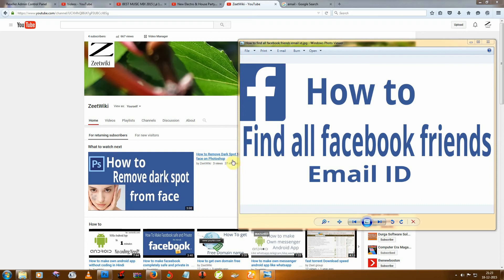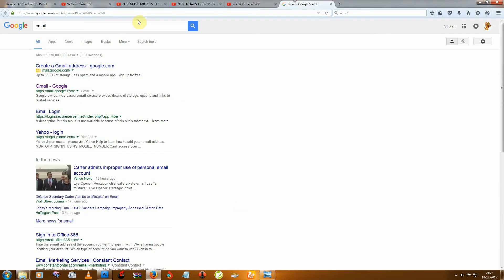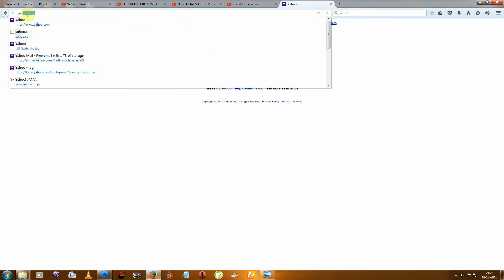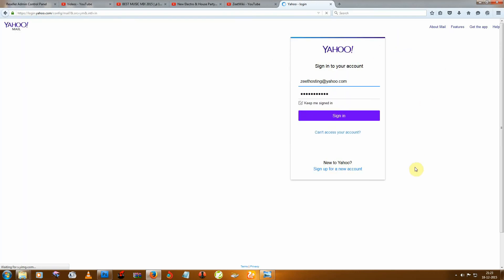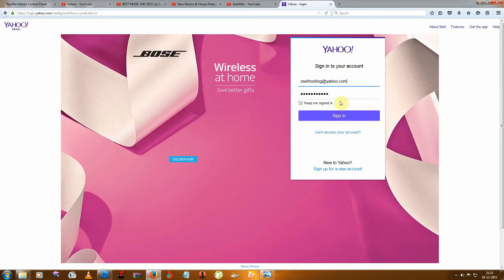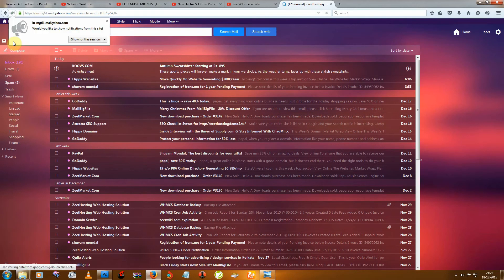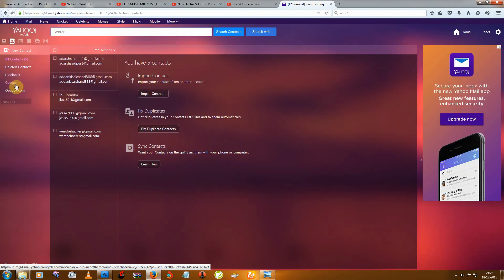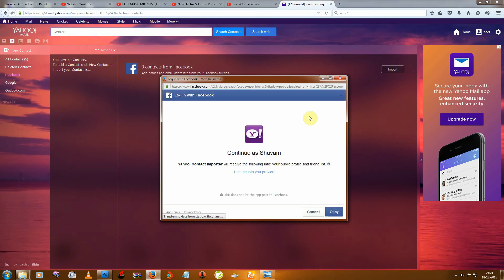How to find all facebook friends email id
in this trick and tips video tutorial, we're learn about how to find or get
just simple follow the video steps

steps tips
then yahoo mail
after that click on contact icon, then facebook and click on import.
it simple so try this. i hope this video help you.